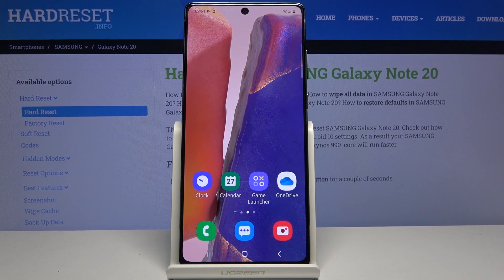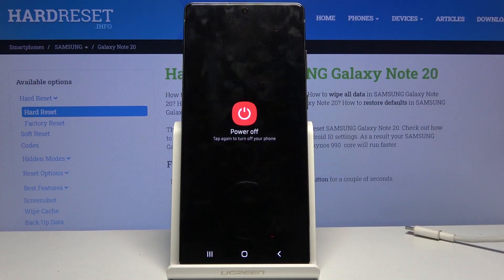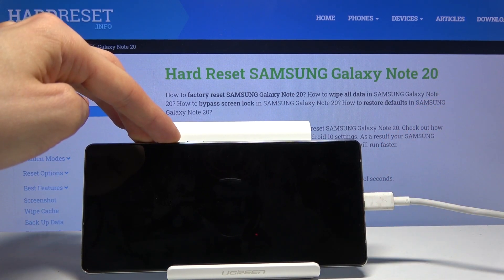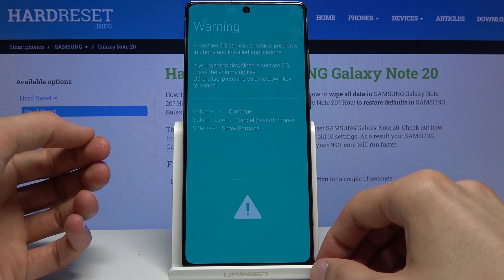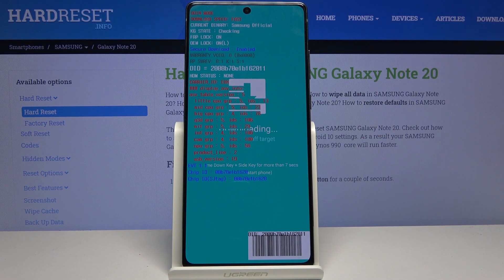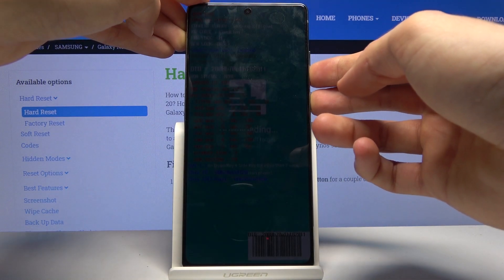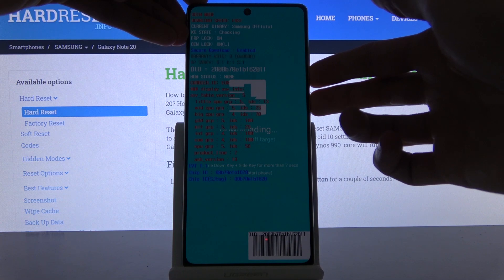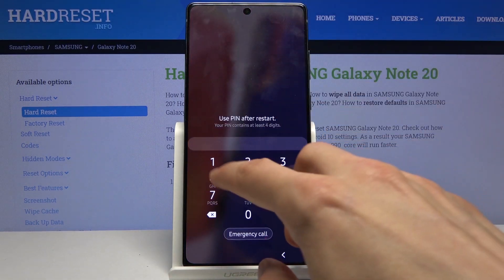How to Activate Download Mode in SAMSUNG Galaxy Note 20 – Use Odin Mode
Read more info about SAMSUNG Galaxy Note 20:
Find out the uploaded video guide, where we show you how to successfully get access to the download more in SAMSUNG Galaxy Note 20. If you are looking for the solution to enter the download mode in your Samsung device, watch the above video presentation to learn how to use this hidden mode to successfully flash SAMSUNG Galaxy Note 20 and upgrade the system firmware. Let’s follow the presented tutorial and get access to the download more in Galaxy Note 20 easily. Visit our HardReset.info YT channel and get for more useful tutorials to SAMSUNG Galaxy Note 20.

How to enter download mode in SAMSUNG Galaxy Note 20? How to boot into SAMSUNG Galaxy Note 20? How to open Download Mode in SAMSUNG Galaxy Note 20? How to get access to download mode in SAMSUNG Galaxy Note 20? How to uses download mode in SAMSUNG Galaxy Note 20? How to exit download mode in SAMSUNG Galaxy Note 20? How to quit download mode in SAMSUNG Galaxy Note 20?